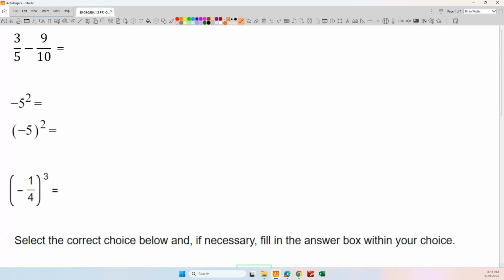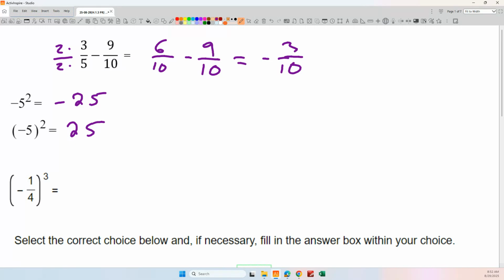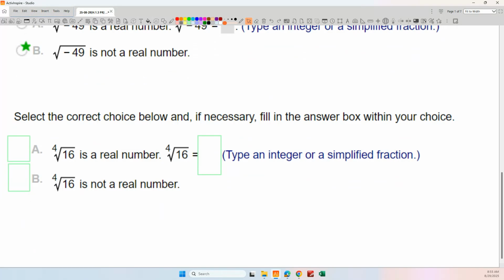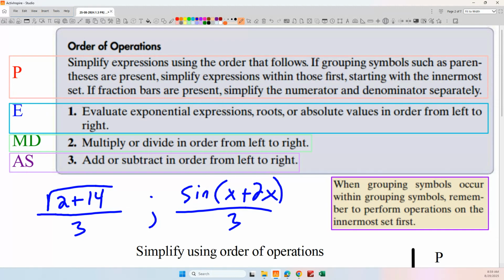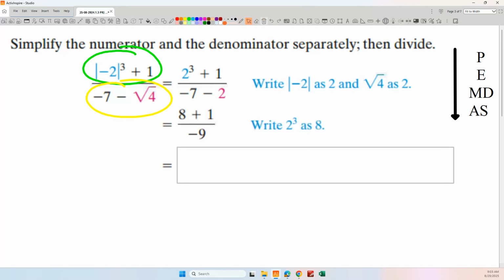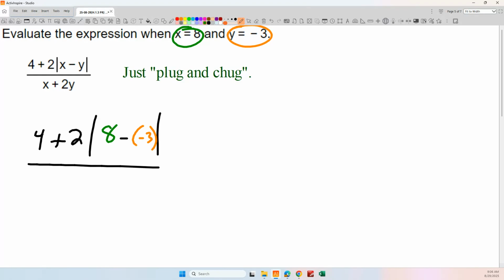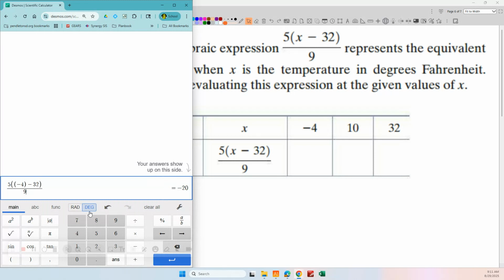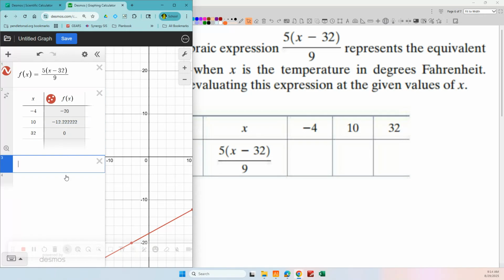25-08-29[H.1.3 PR] Operations on Real Numbers